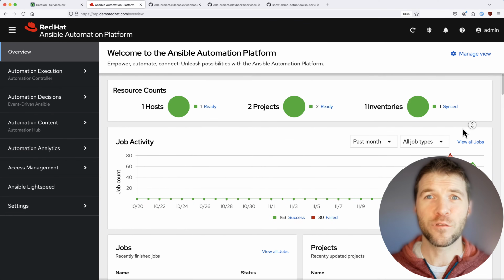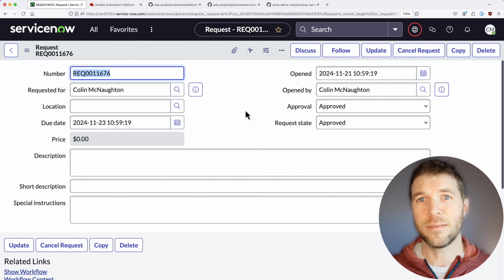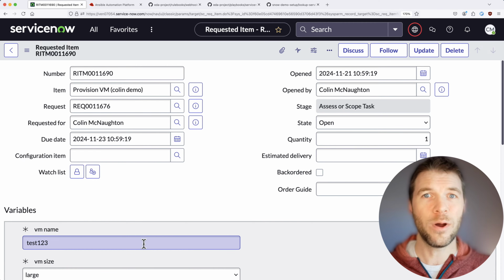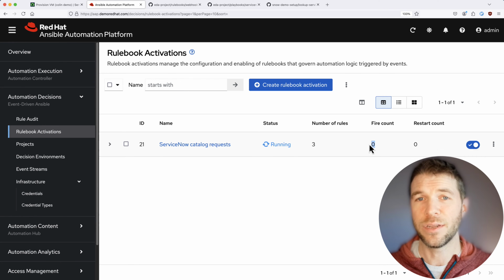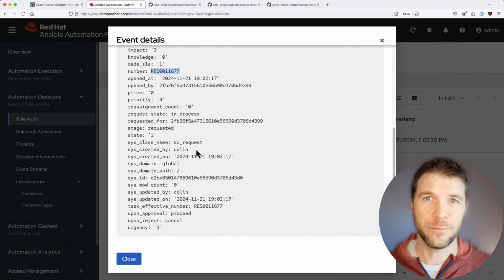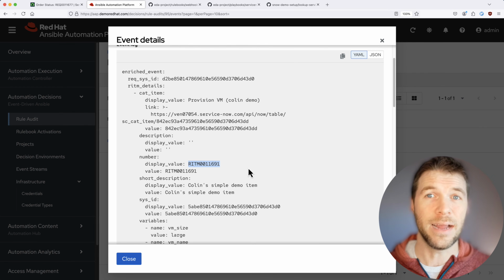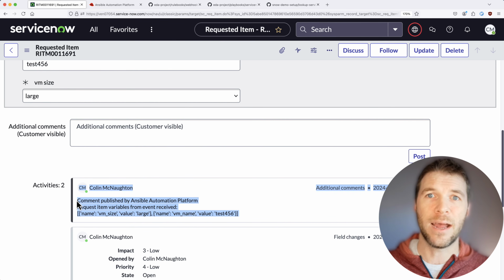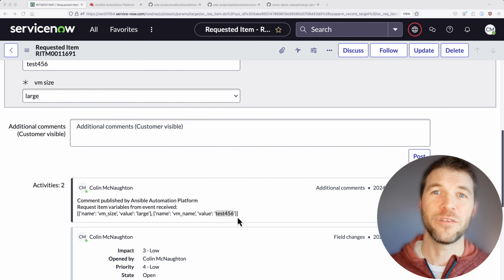ServiceNow catalog item order fulfillment with Ansible Automation Platform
Streamline your ServiceNow catalog item order fulfillment with Ansible Automation Platform! 🚀 In this video, Colin McNaughton walks you through the entire process—from understanding ServiceNow catalog requests and request items to leveraging Event-Driven Ansible for automated order fulfillment.

Key Topics Covered:
    - The anatomy of a ServiceNow catalog item request
    - Collecting and handling variables for VM provisioning
    - Listening for ServiceNow events using Ansible rulebook activations
    - Event enrichment to gather missing payload data
    - Publishing comments back to ServiceNow as part of the automated workflow
provisioning